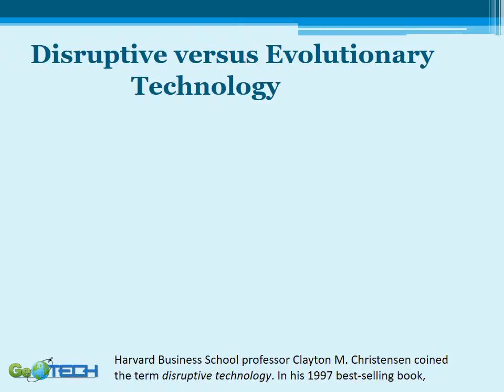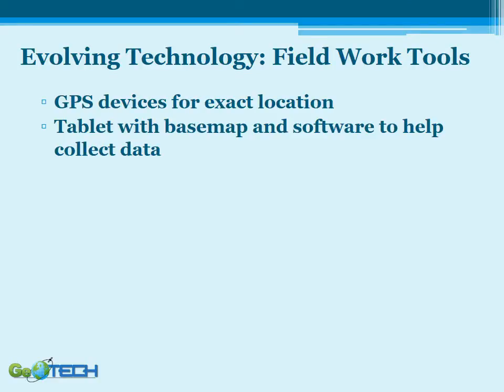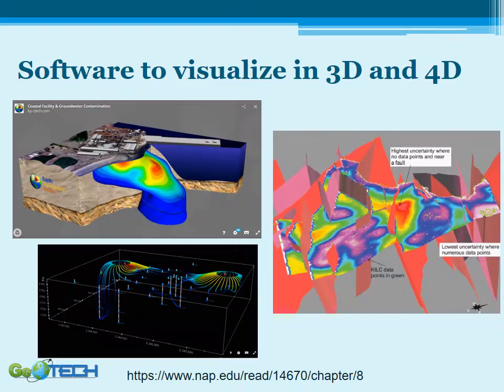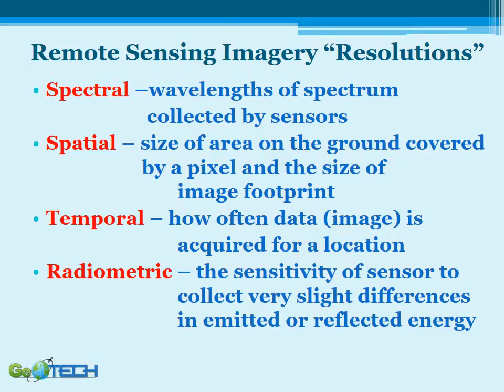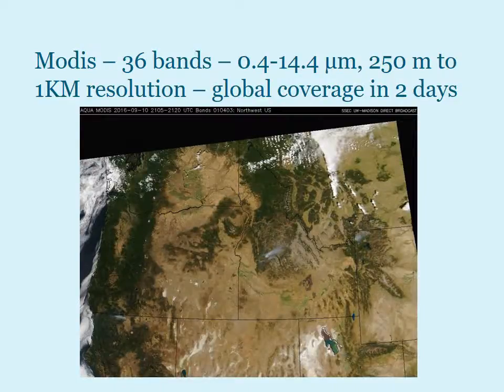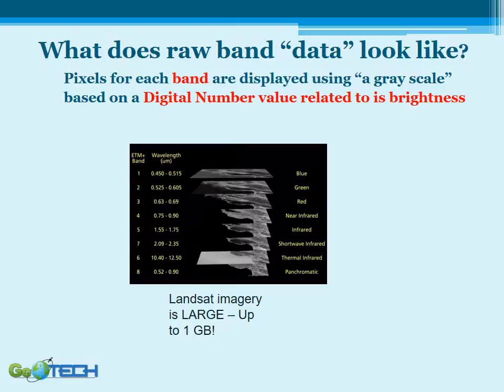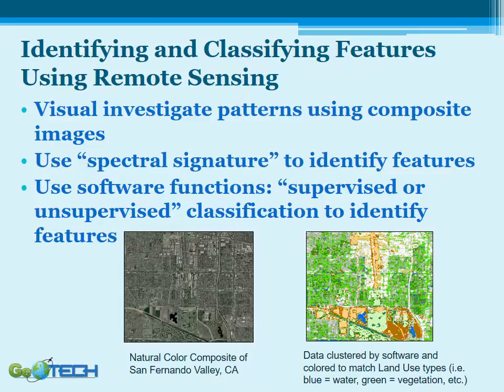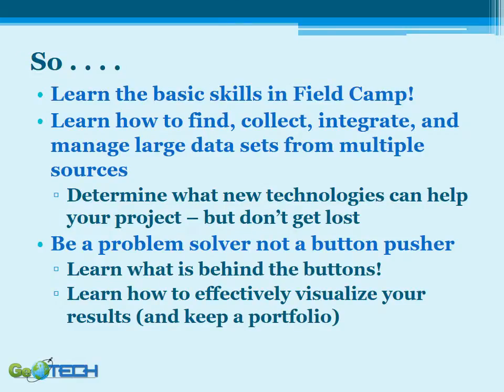Disruptive Technologies Lidar, UAS, GIS in Geosciences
New technologies have replaced older technologies and evolving technologies are also changing how geosciences are used.  Lidar, UAS, GIS and remote sensing skills are needed by future geoscientists.